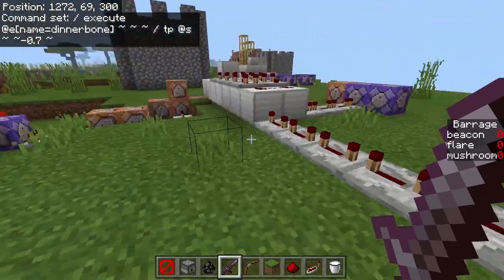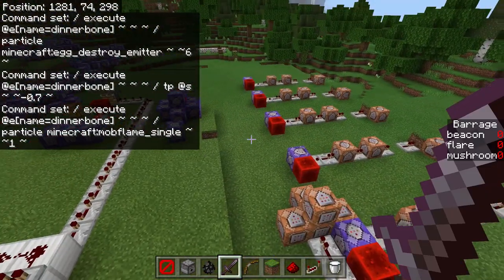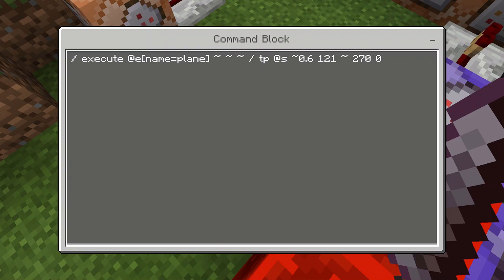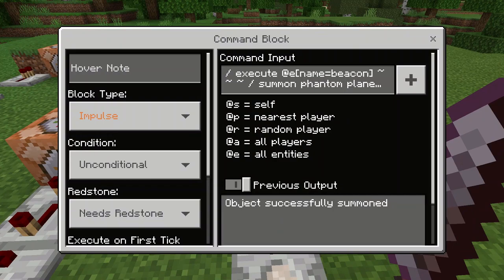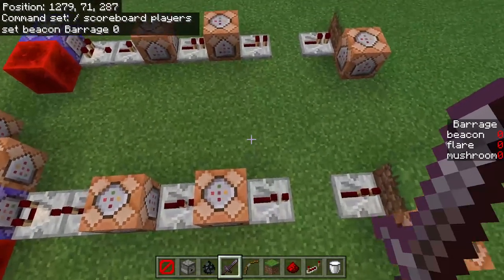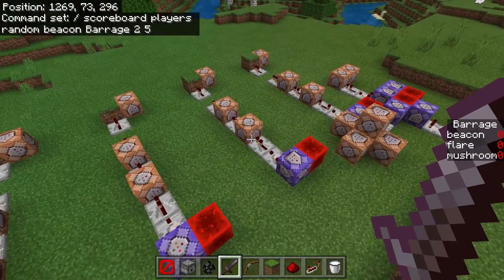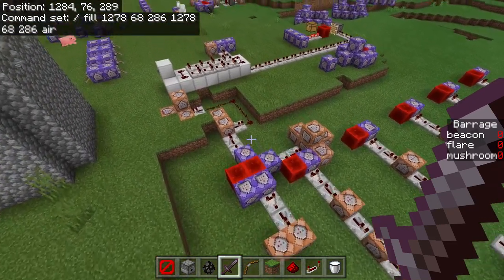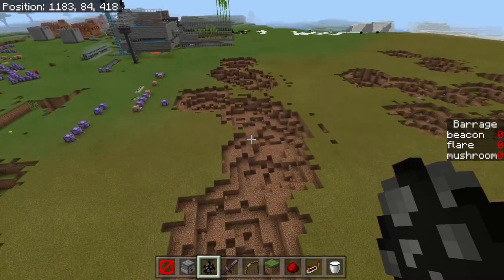Making Villagers Into A Bombing Run With Command Blocks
Sound Effects:
Aircraft – large jet airliner fly overhead very low 1

Hell March
Frank Klepacki